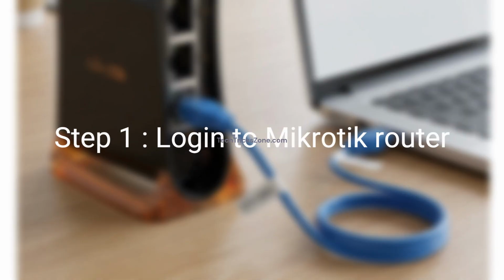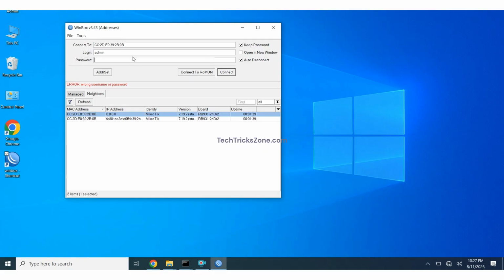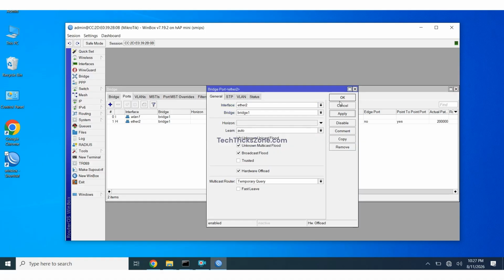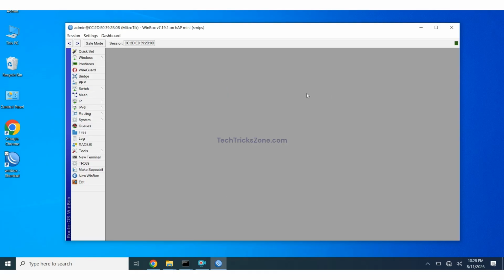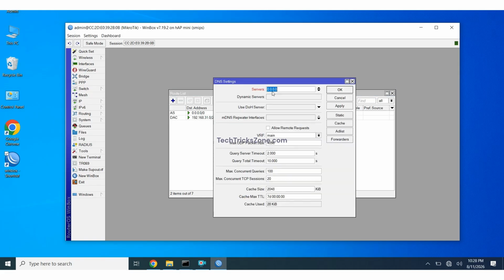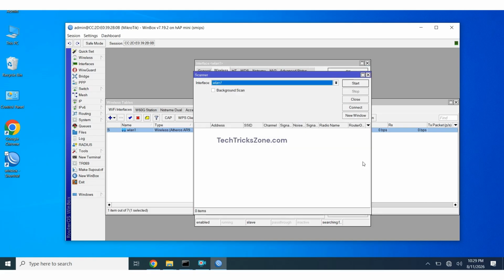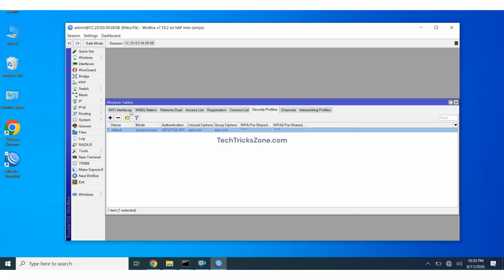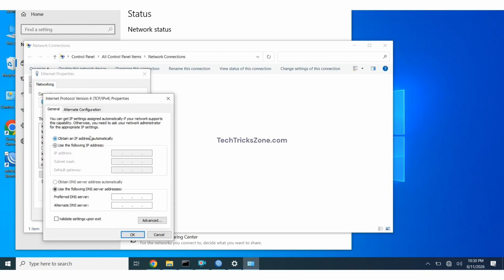Turn MikroTik Router Into a WiFi Adapter! | How to Use MikroTik as a WiFi Adapter| Connect Desktop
Ste by Step Guide  to Use MikroTik as a WiFi Adapter to connect Non WIFI device to wifi network such Desktop, NVr, DVR , Network printer and other devices